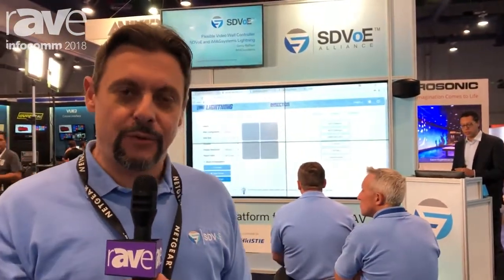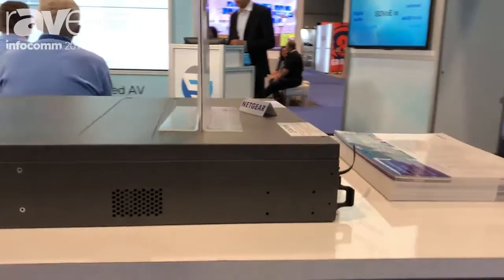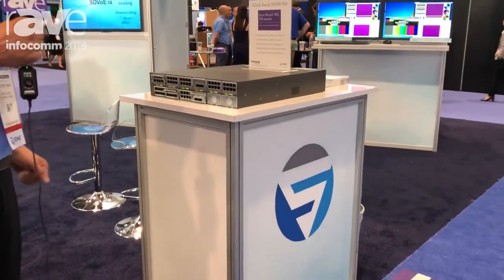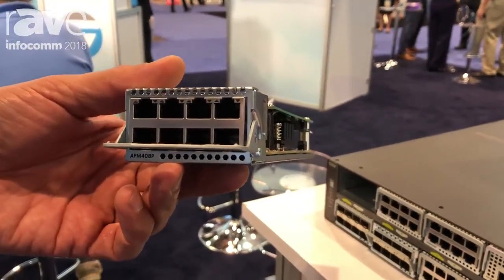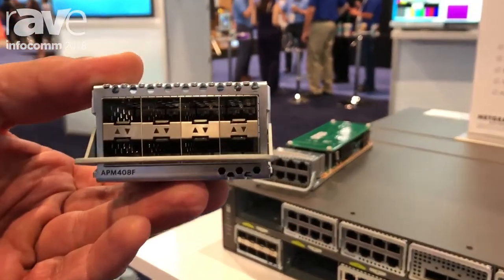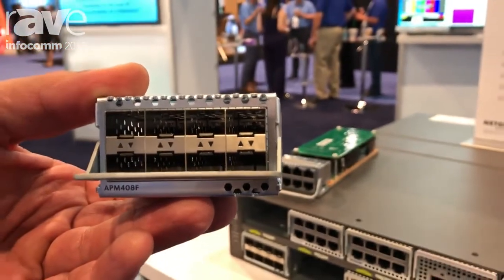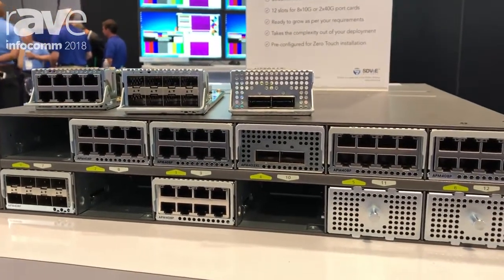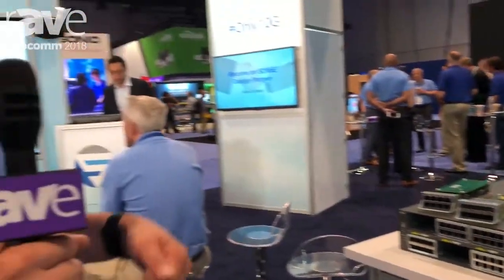See the NETGEAR M4300-96X Switch at the SDVoE Alliance Booth | Business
Enable worry-free integration and ZeroTouch install of SDVoE. Watch our product line manager, Laurent Masia, show how to use the NETGEAR M4300-96X 10G Switch for audio-visual applications.

The NETGEAR M4300-96X switch will scale with your business as it grows. It’s the only modular solution on the market, allowing you to scale from 8 to 96 ports of 10G Ethernet and from 2 to 24 ports of 40G Ethernet very quickly and easily.

A modular switch will allow you to select port cards depending on your needs, whether you need PoE plus, 40G Ethernet, fiber SFP+, or copper ports. Only with the NETGEAR M4300-96X switch, you can build SDVoE solutions that's ready to grow with your business and your specific needs.